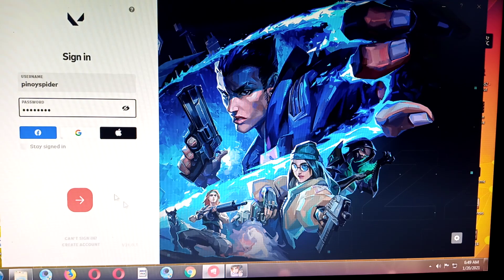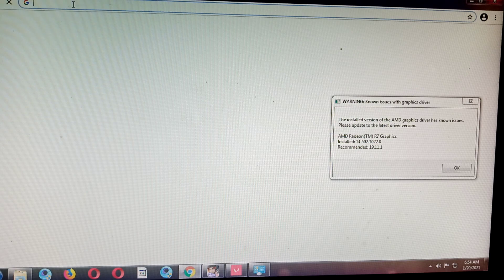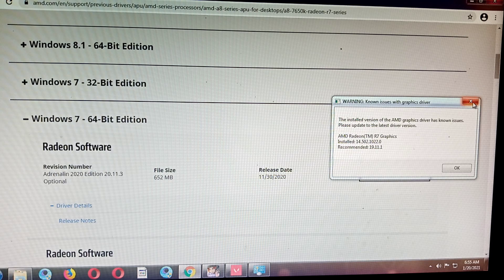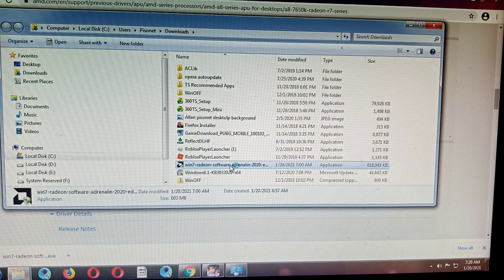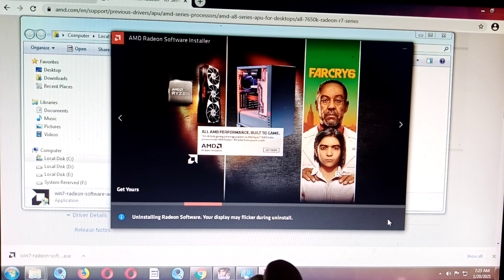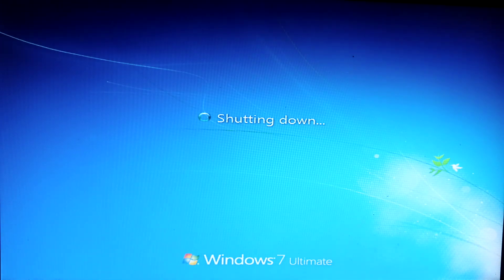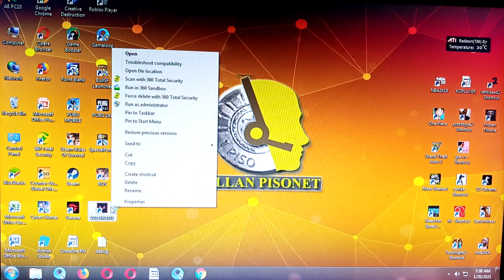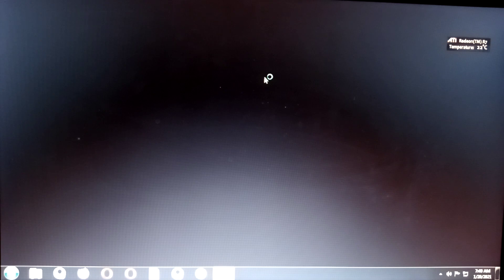Valorant AMD Graphics Driver has Known Issues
How to Fix Valorant AMD Graphics Driver has Known Issues